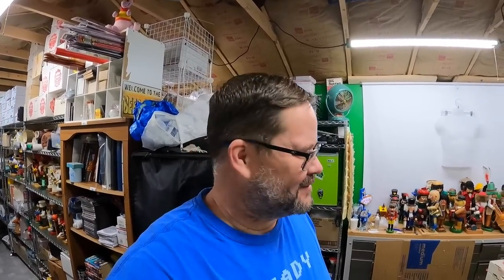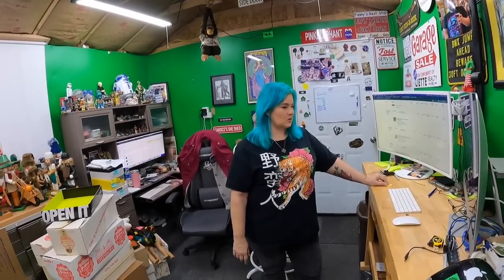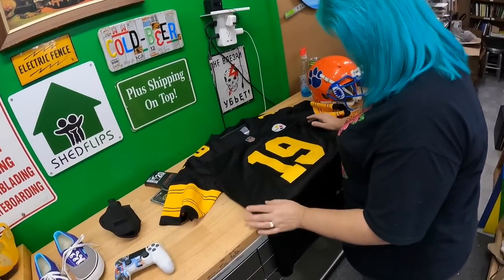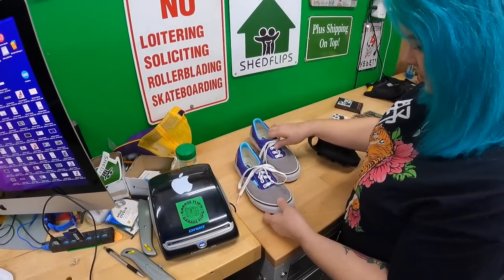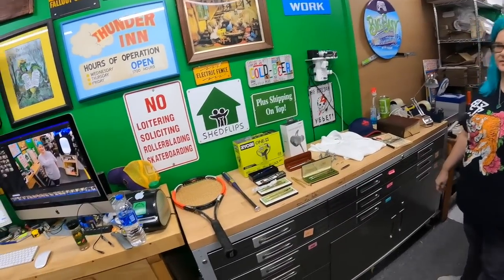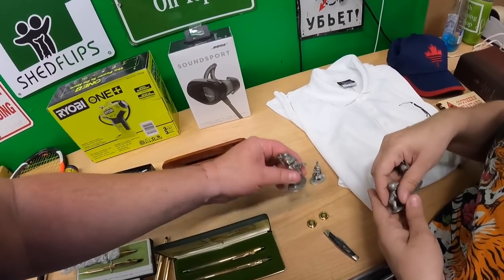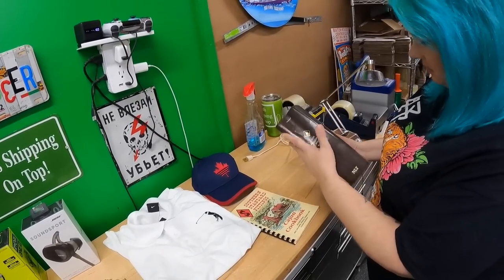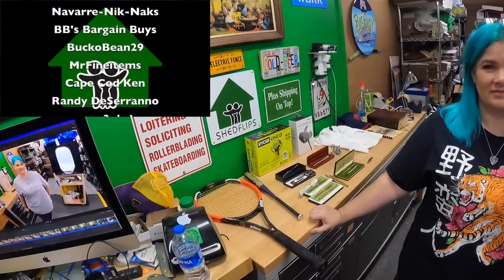I nearly made a HUGE MISTAKE on EBAY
Photo Cube:

Pull down shade we use for backdrop for larger items:

LED Shop Lights:

18" Neewer Ring Light w/ stand:

Photo shooting table:

Dymo 4XL Thermal Label Printer:

Yeti Microphone:

Blower fan (above a/c unit in vids):

Electric socket shelf outlets:

Ultrasonic jewelry cleaner (used for razors):